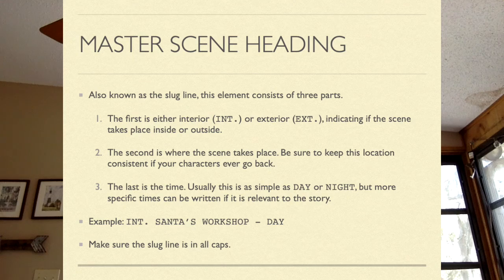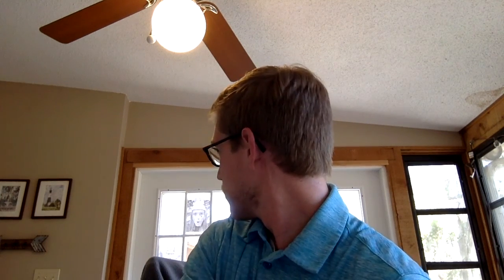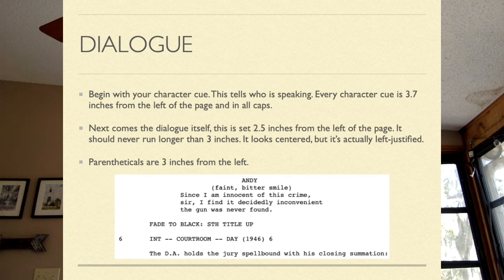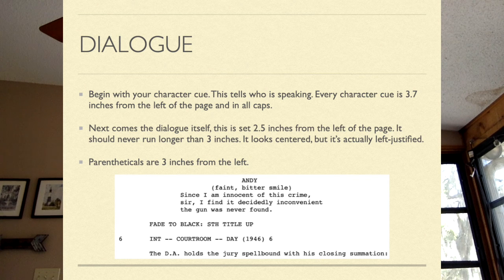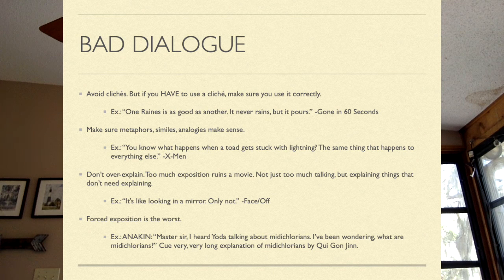MMC 3100 - Formatting Screenplays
Someone was hired to keep me from sharing my inside knowledge on the secrets of formatting screenplays. She almost succeeded. Almost.